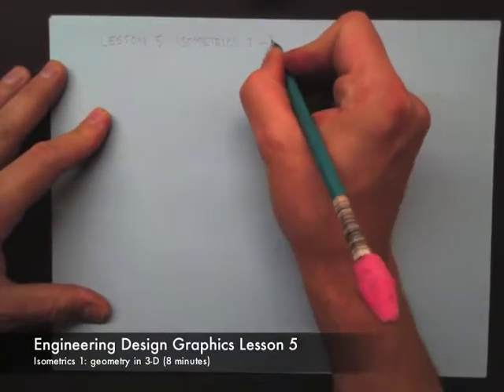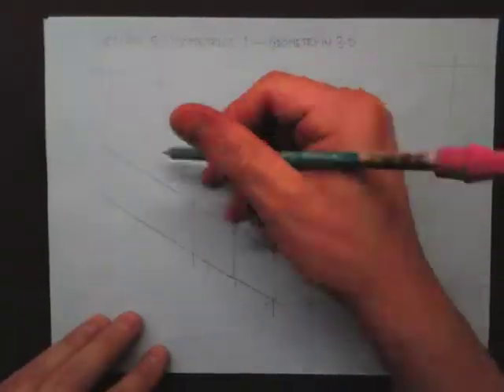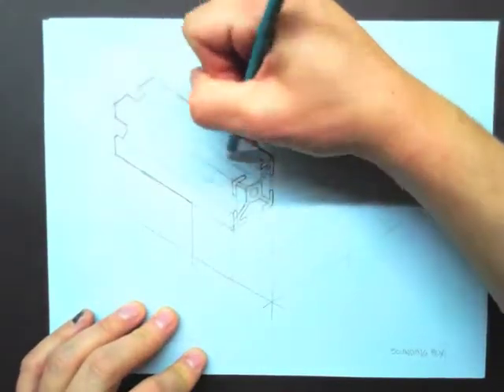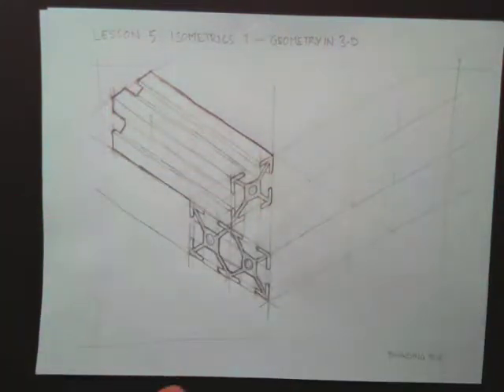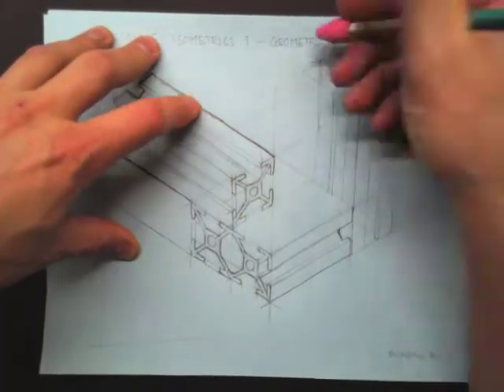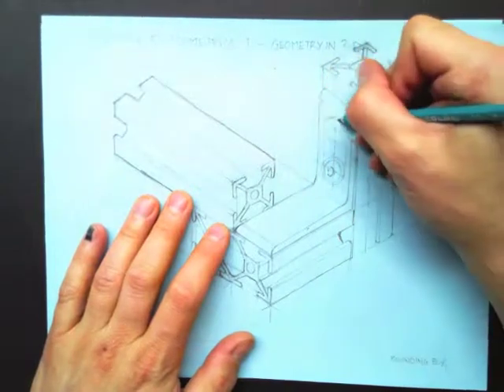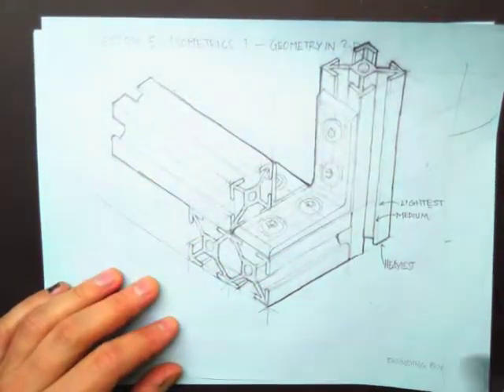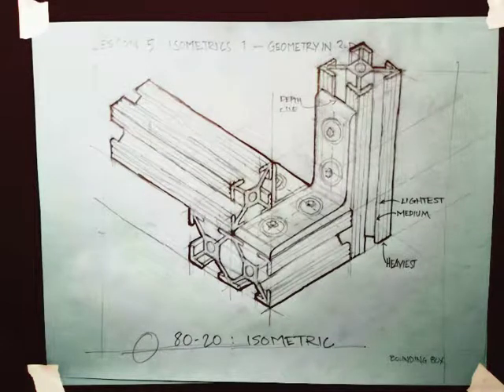5. Isometrics part 1: geometry in 3 D